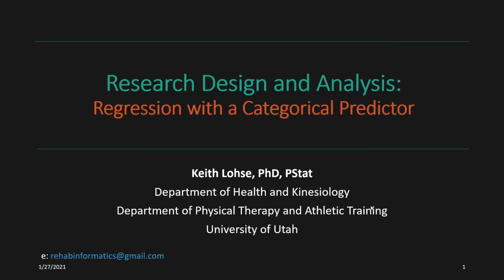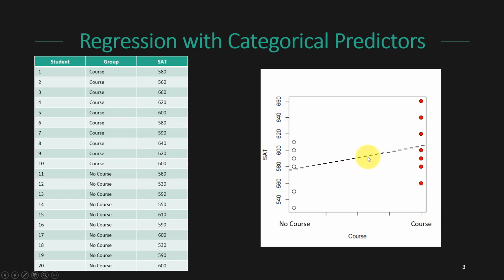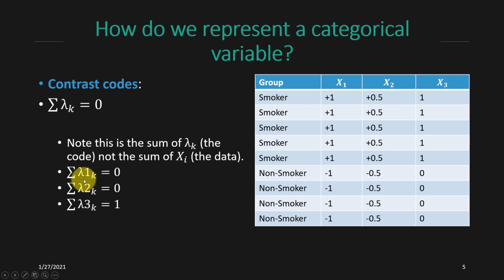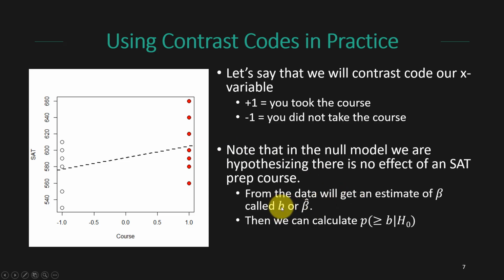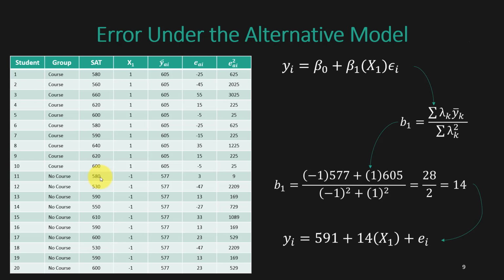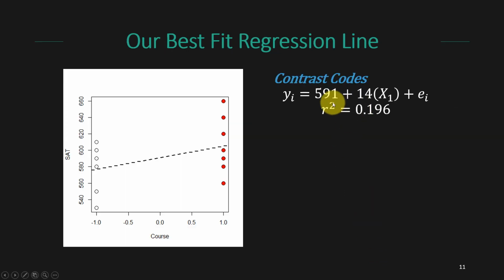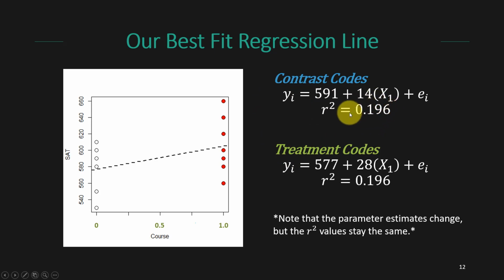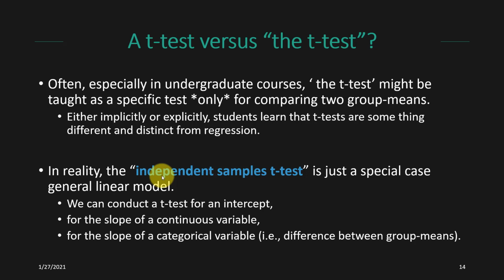Regression with a Categorical Predictor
Lecture 06A for Research Design and Analysis: Regression with a Single Categorical Predictor